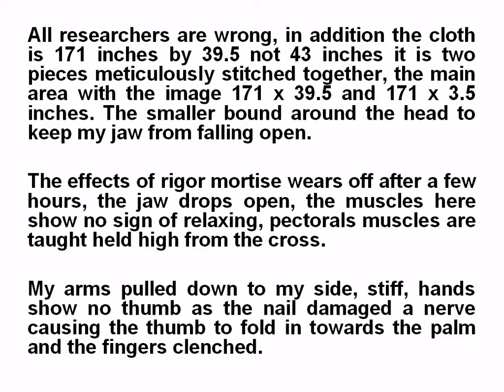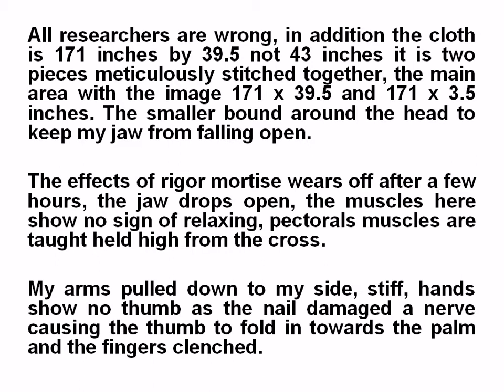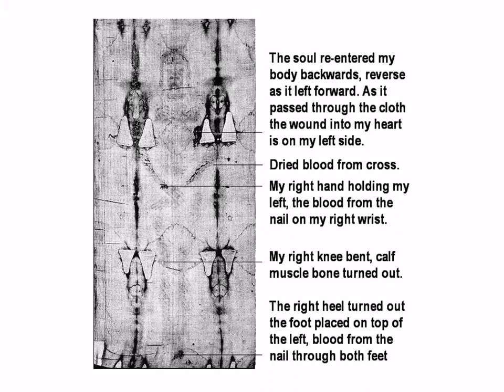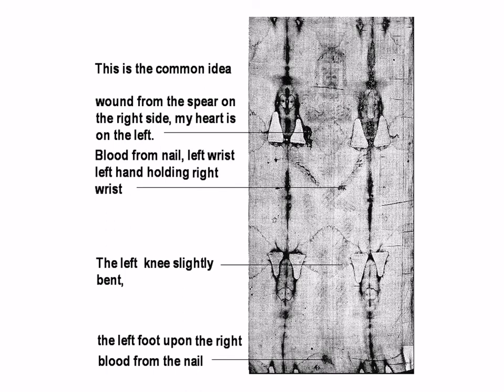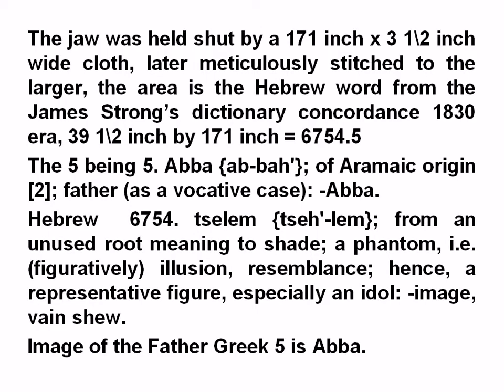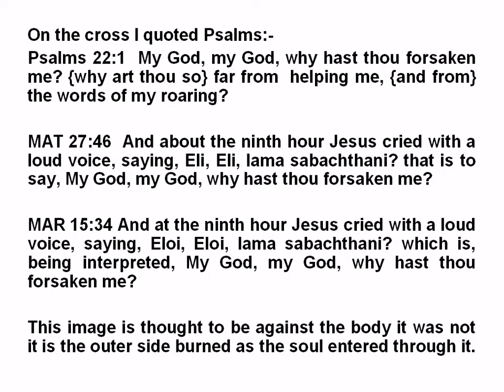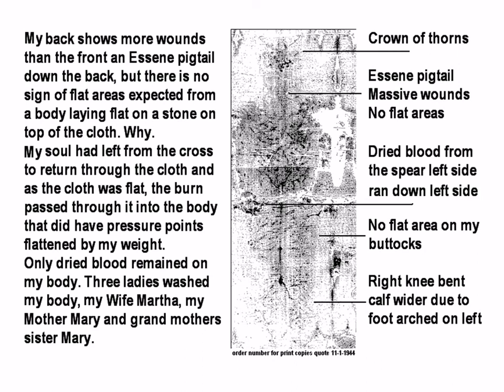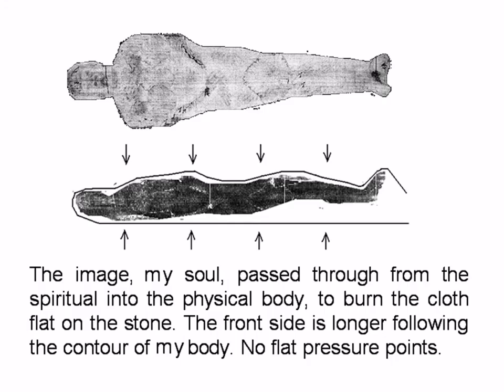Mystery of the Shroud of Turin Revealed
The Shroud is a miracle and mystery confusing all of the experts. The image itself is obvious the spear pierced the heart of Jesus left side, therefore the side the soul that had left Jesus on the cross, returned through the shroud itself leaving the image burned into the outside. To read it one must turn the shroud outwards, not from against the body as all the experts do. They have had almost 2000 years to work it out and still can't do it, Jesus comes back and in 2 seconds explains all, his message to the Christian world is "wake the fuck up!". and before you get your religious knickers in a knot, FUCK is His word, Fornication Under Consent of the King...an acronym FUCK...his word, not yours which means He can say it and not you. He is the Rock of Offense and the Christian world supposed to be His wife has become the whore rejecting her husband who has been here since January 11th 1944, announced by Pope Benedict XVI March 25th 2013 in an Apostolic Letter. Benedict's communication with the outside world and the Christ has been cut off by Francis the idiot man of low intelligence who knows that the Christ is back and is not telling the 1.2billion faithful of the church...Georg Ganswein...his name ..knows the Truth and has communicated personally with the Christ, he has sworn his allegiance to the idiot Francis who is set to announce to the world that the Alien Christ is back and aliens have been in contact with the Church and governments of the world for decades...the great delusion, in the meantime the heavens will destroy all who reject the returned Christ Brian Leonard Golightly Marshall, North America and Europe will begin to heat up as the earth moves closer to the sun approaching January 2014, prophecy being fulfilled, men will want to die and will not be able to, Francis and Georg Ganswein, the idiot and the one who has a secret he has sold his soul to the devil to keep it as the earth reels and people die. it all stops when rebellious wife of the Christ bows to her husband Brian Leonard Golightly Marshall. the axis of the earth has shifted to Herne Bay England which is the same latitude as London near the channel, as a result all ice will melt, temperatures will rise, the south pole is now near NZ which freeze entirely NZ and will make the only inhabitable areas Northern Australia, southern Africa, the Philippines, Parts of southern India. All of the those who go into their underground bases will be blown to dust as the pressure builds up the warning being the dusting of the 2 CIA tunnels .the meek inherit the earth, above ground, if you start trying to get away you are fucked, those that remain alive, every knee will bow to the returned Christ Brian Leonard Golightly Marshall